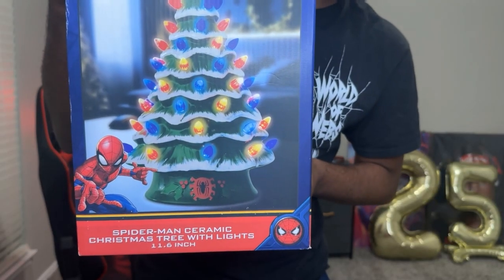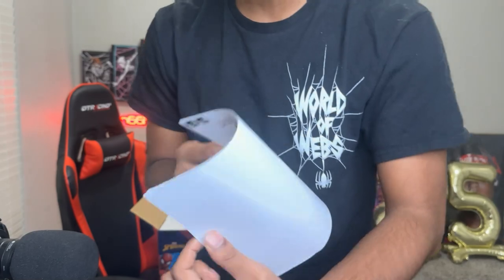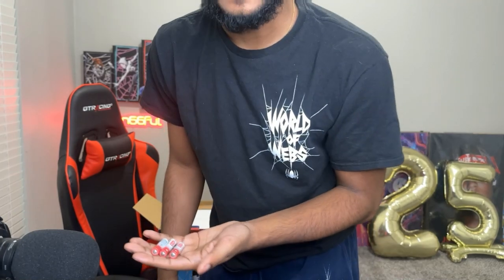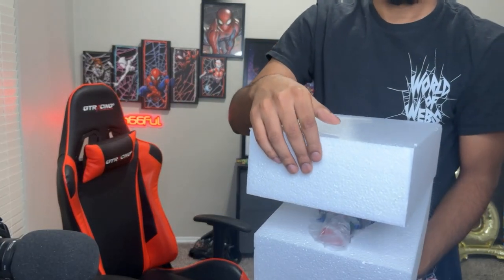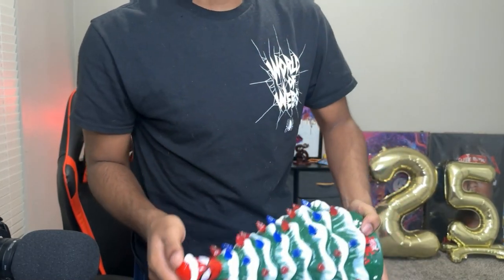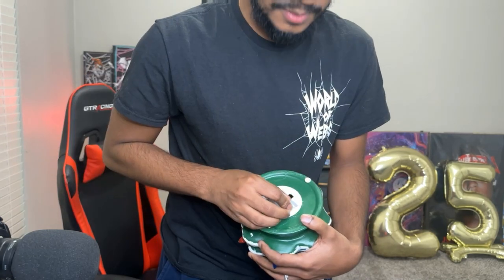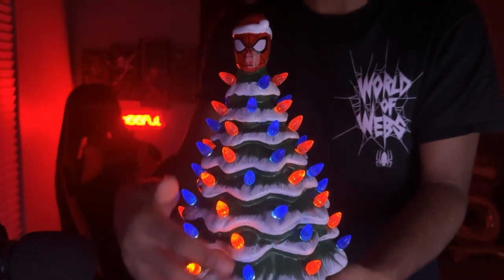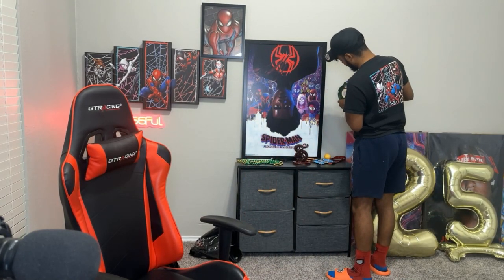I Set Up My Spider-Man Christmas Tree On Stream!